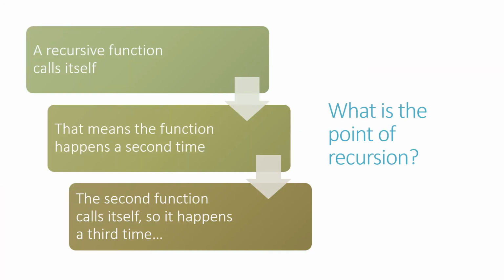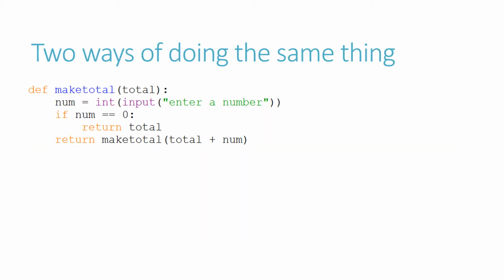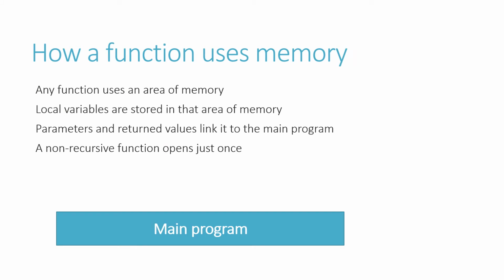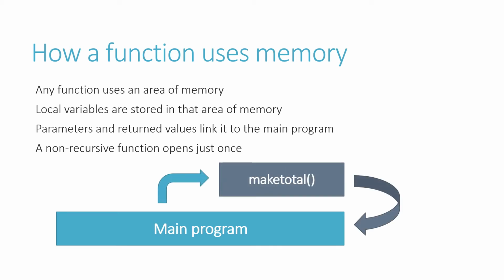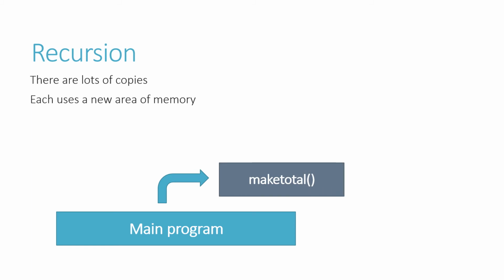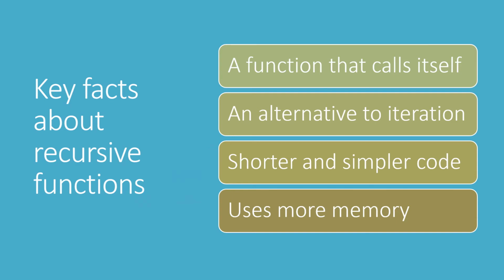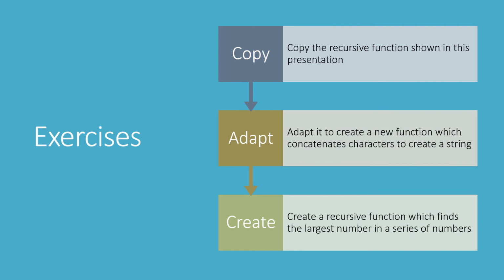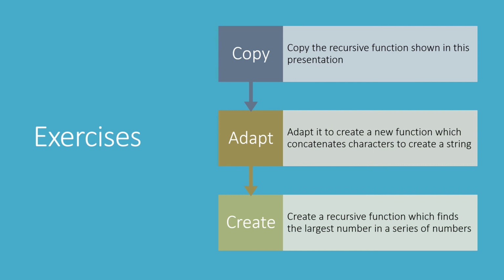15 1 Introduction to recursion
In this lesson you will learn what recursion is and why it is used in programming